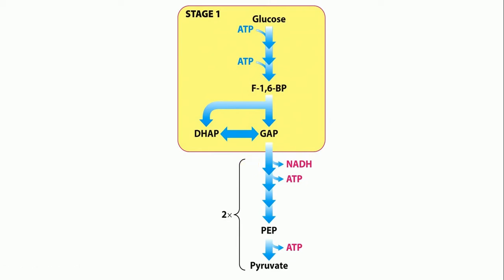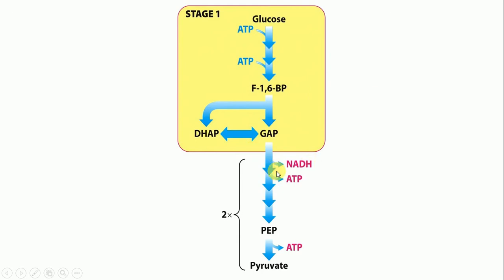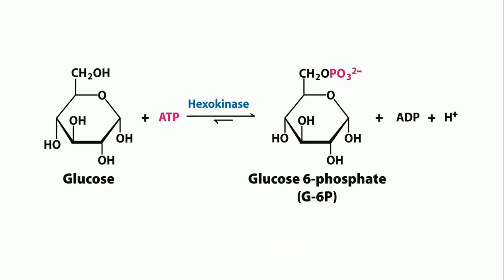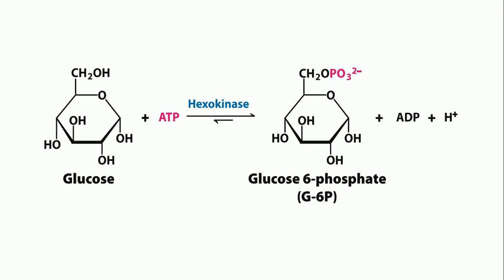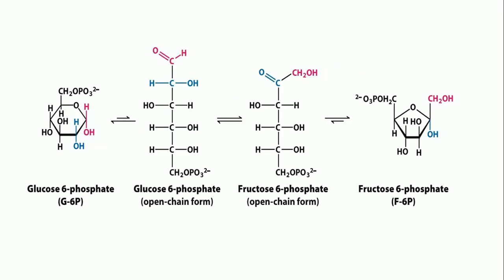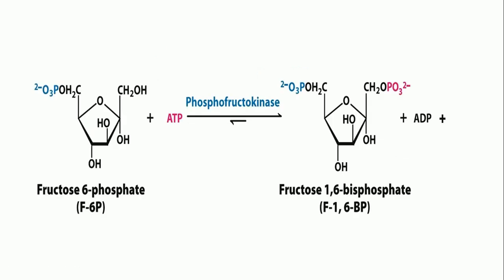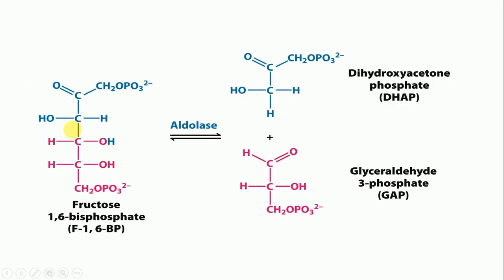Glycolysis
Investment phase of glycolysis.